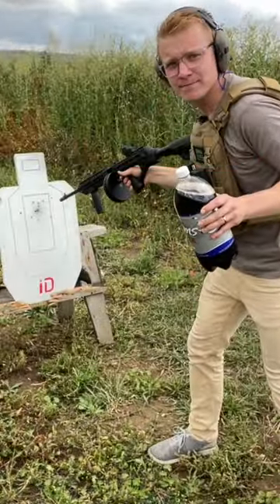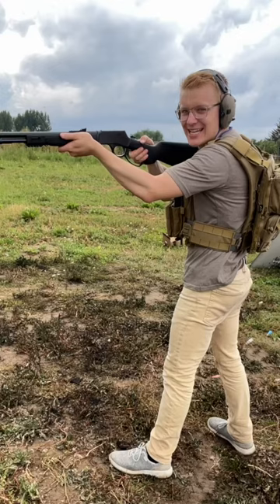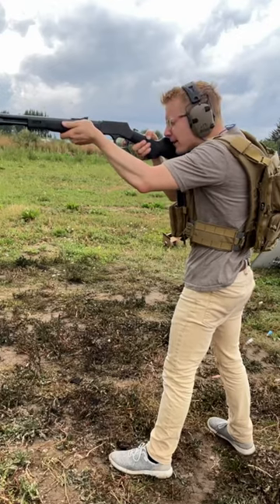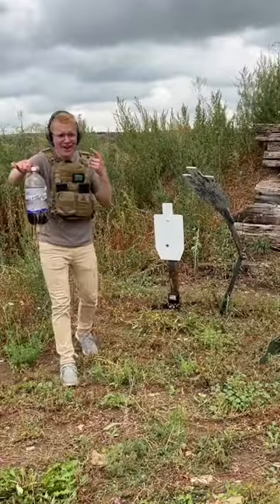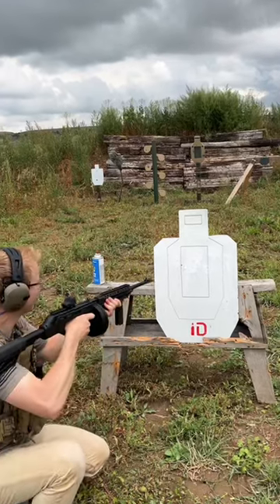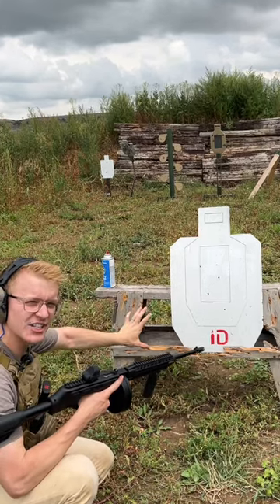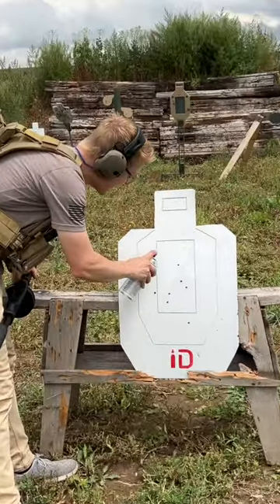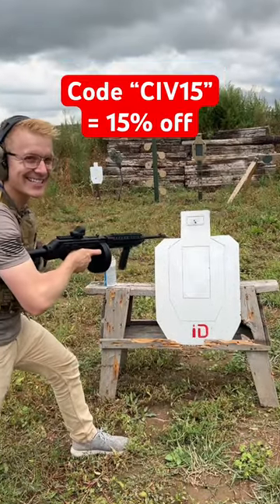Here’s How I Did It… (Using the code CIV15 will = 15% off)